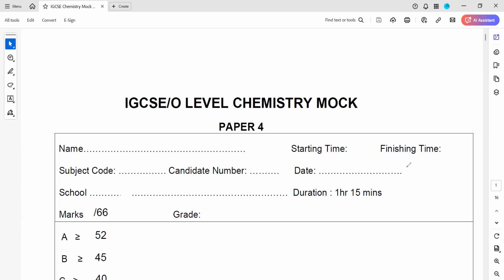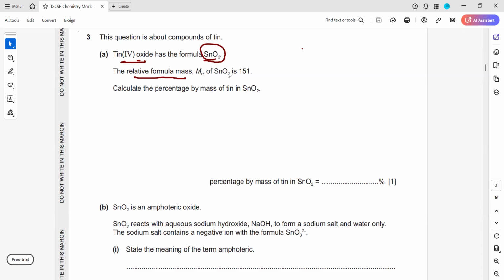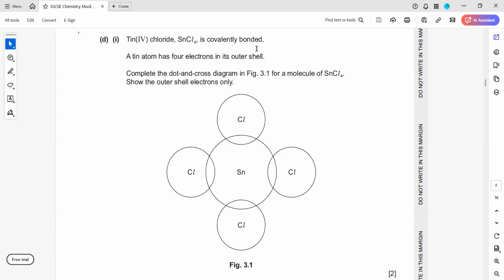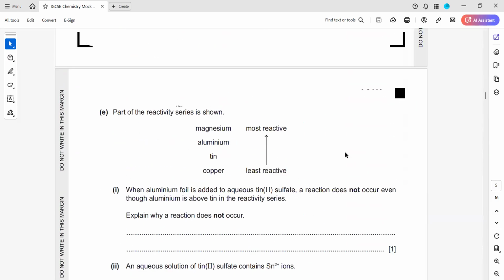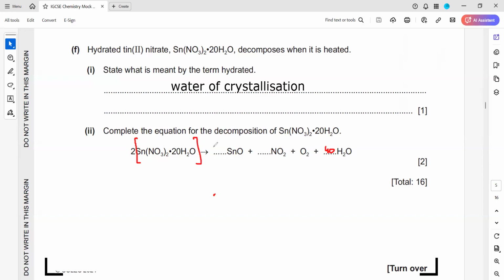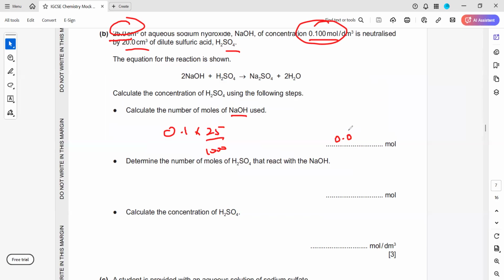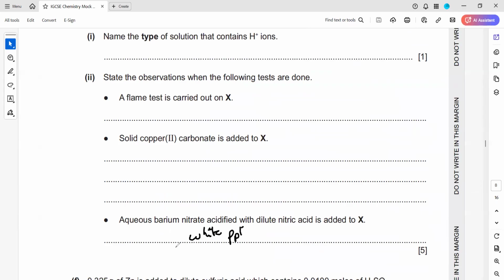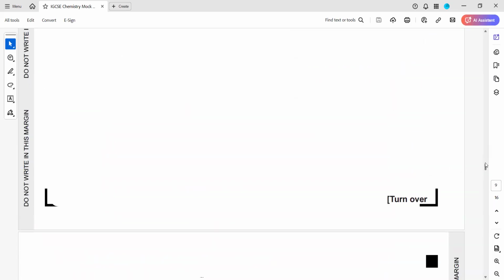IGCSE Chemistry Mock Paper 4 Set 2 part a